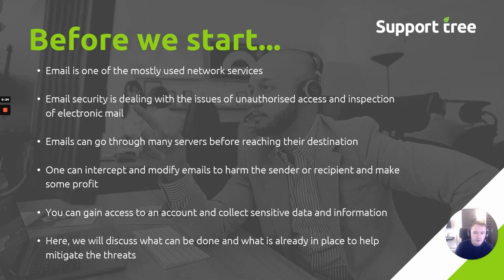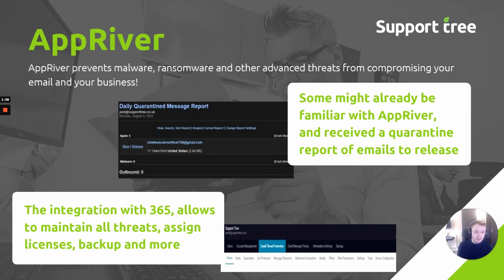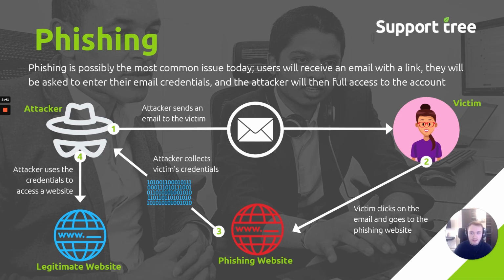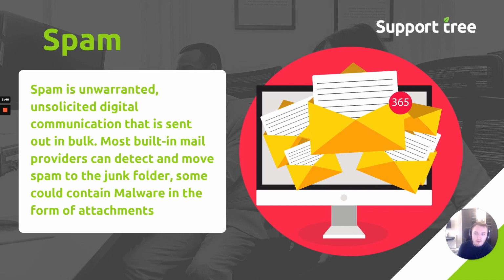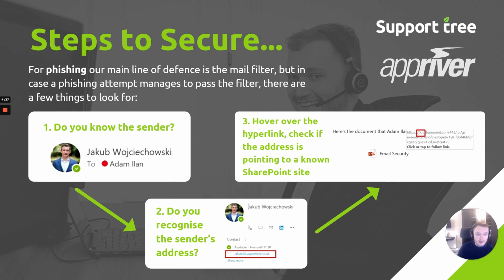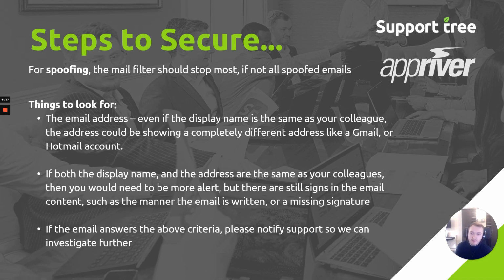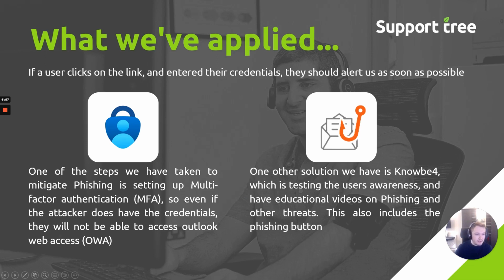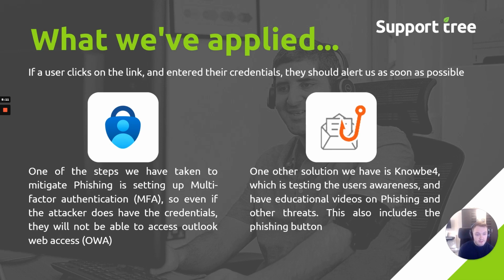The threats & the cyber solutions of Email Security | STU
Our aim is to help as many small & medium sized businesses as we possibly can. Our reason, so they can become a great company and reach their desired outcomes which are all impacted by poor cyber security.

Through the Support Tree University (STU) we can guarantee you will either learn more about the cyber security world or find new solutions to keep you, your staff, and your business safe!

If you want to become a great company make sure to get in touch by visiting our